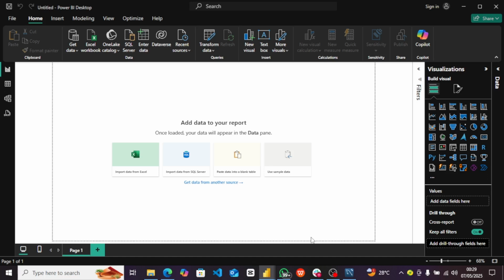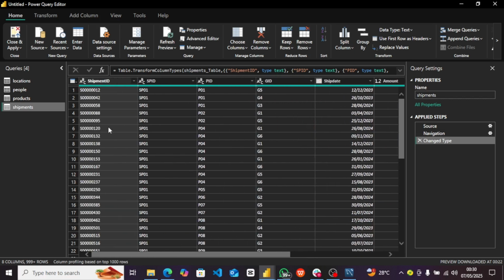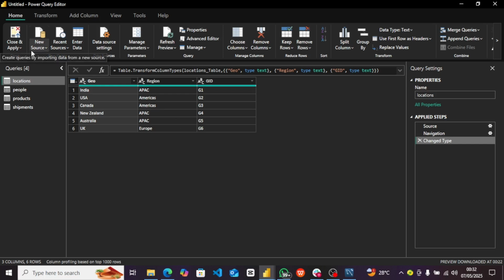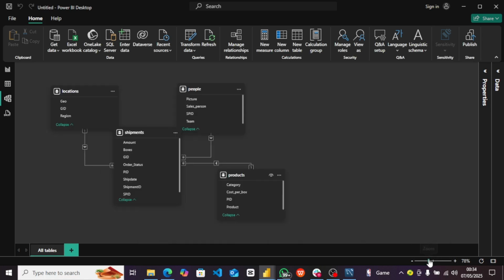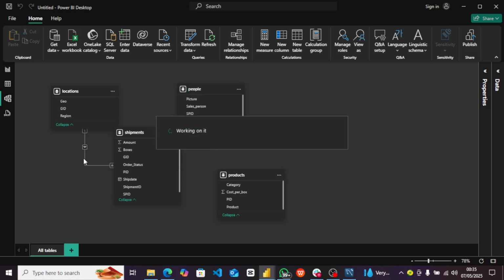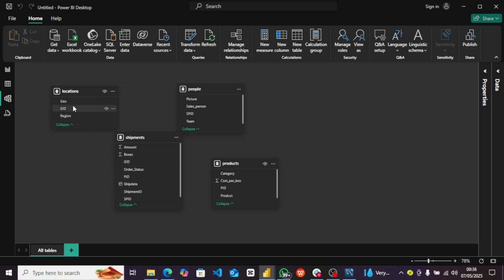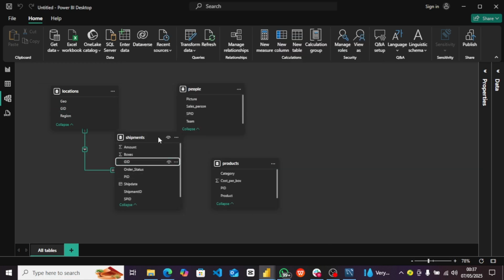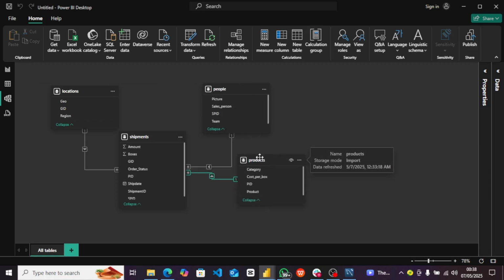Episode 8 - How to Create a Star Schema on Power BI | Joel Babatunde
How to Create a Star Schema on Power BI | Data Modeling for Beginners

Are you struggling to design an efficient data model in Power BI? In this video, you'll learn step-by-step how to create a Star Schema—one of the most effective data modeling techniques used in business intelligence and analytics.

🛠 Tools Used: Power BI Desktop
Sample Sales Dataset for real-world understanding

💡 Why Star Schema?
The Star Schema simplifies data analysis, improves query performance, and makes your Power BI reports easier to maintain. It's the go-to model for many BI professionals and is crucial for creating scalable reporting solutions.